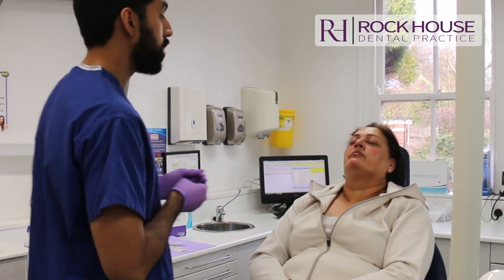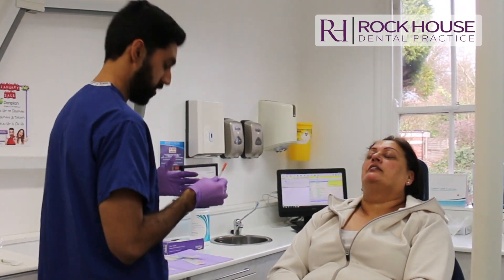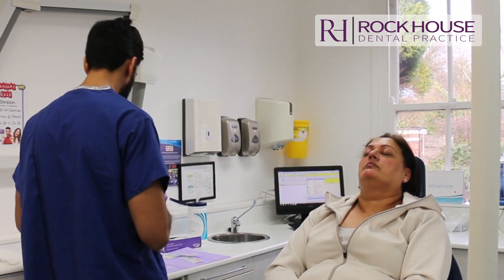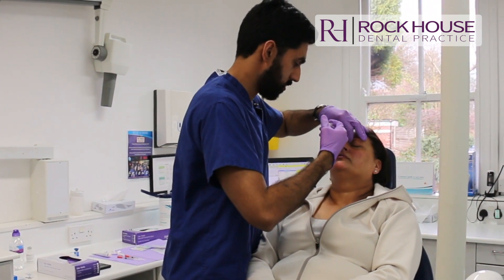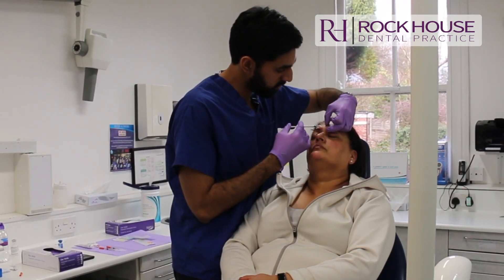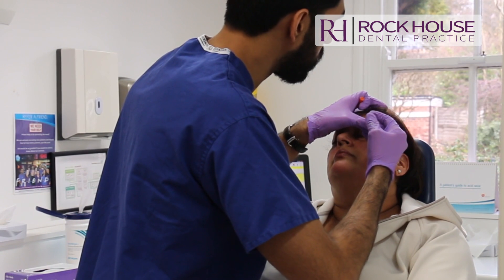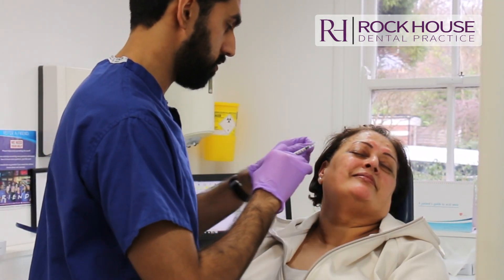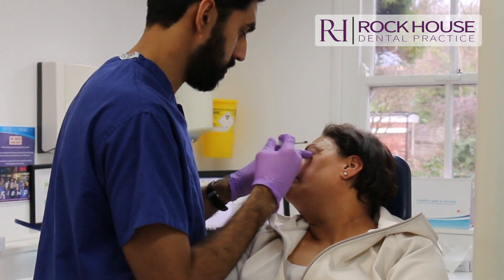Anti Wrinkle Treatment with Botox at Rock Dental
How to reduce fine lines and wrinkles? Have you considered anti-wrinkles treatment with botox? Botulinum Toxin is a muscle relaxant that reduced the activity of the muscles that actually cause the wrinkles to appear.

Rock Dental
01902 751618